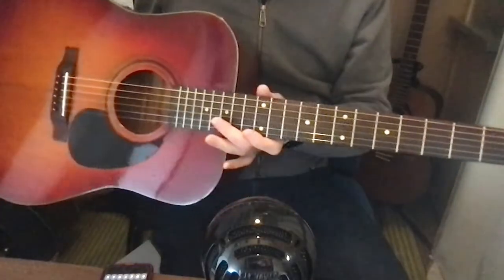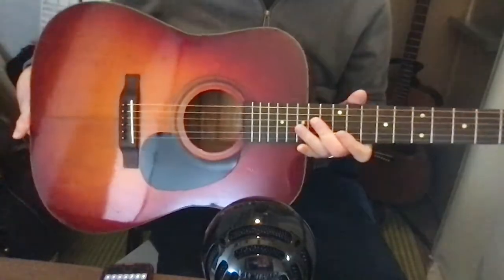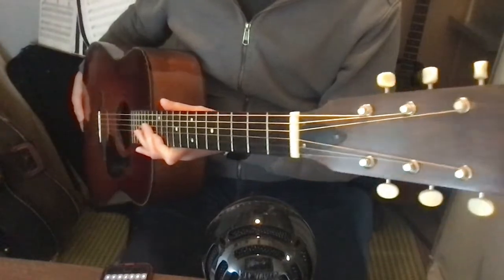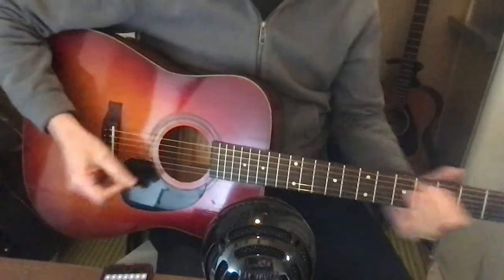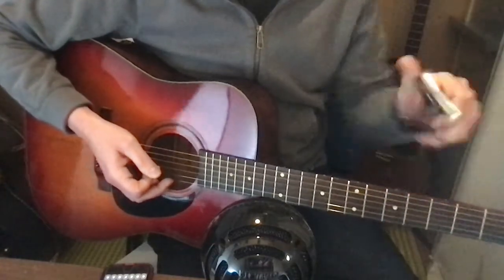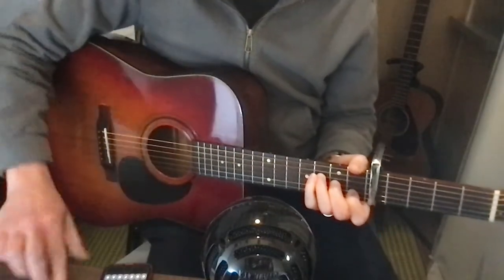ca. 1990 Bently Dreadnaught guitar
Solid European spruce top, solid maple back and sides. Not your average Bently guitar. For sale on Reverb